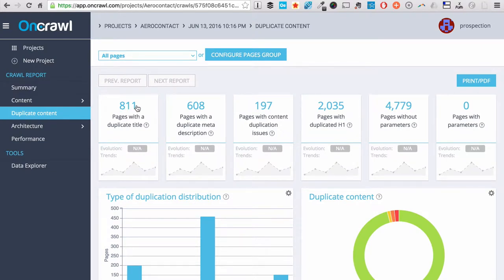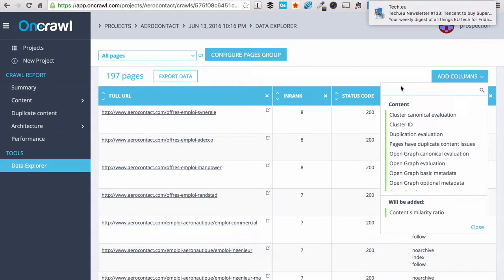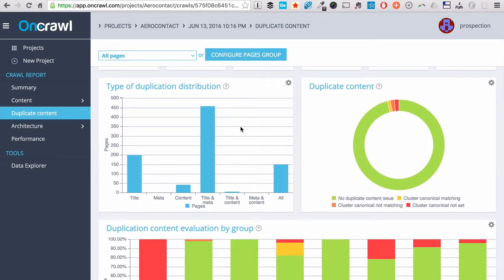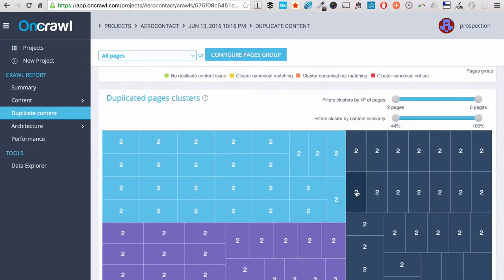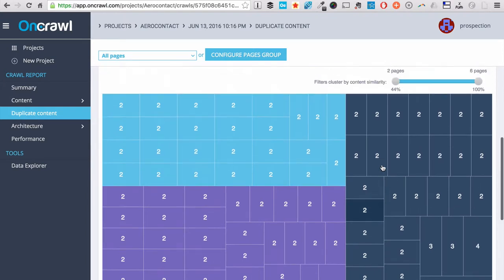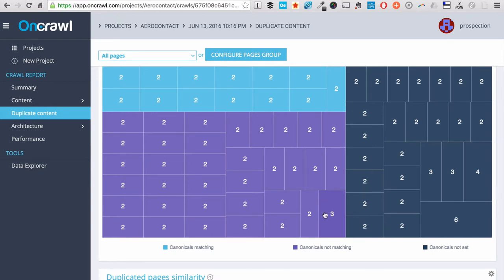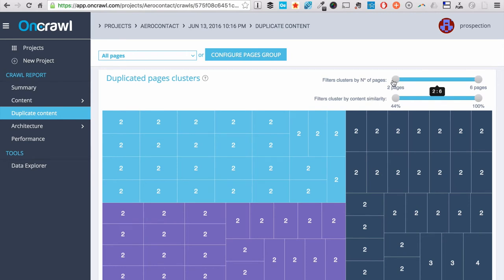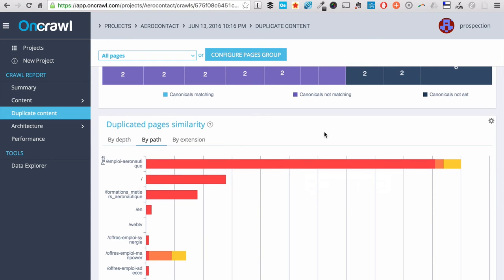How to use Oncrawl Near Duplicates Detector?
This is a quick walkthrough our Near Duplicate Content Detector. You can use it to detect near duplicates and take action to improve your SEO.